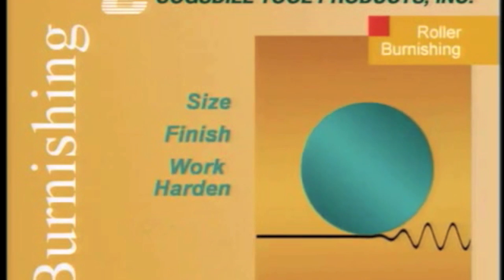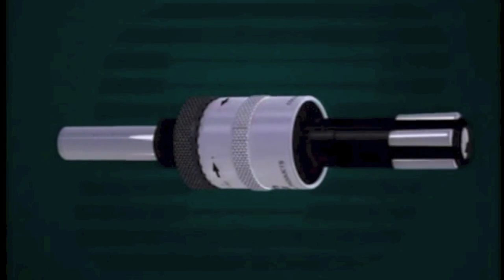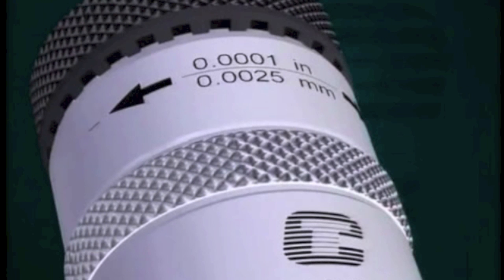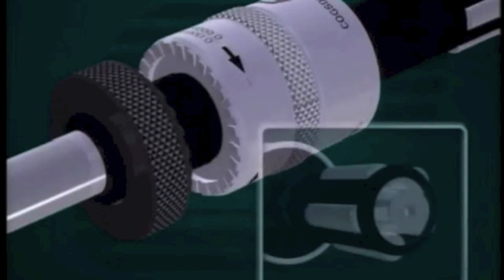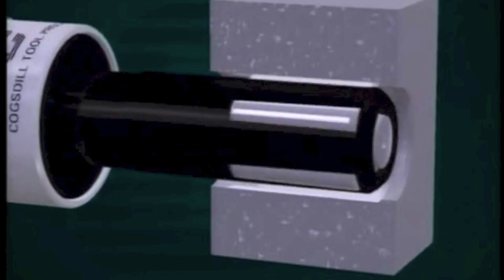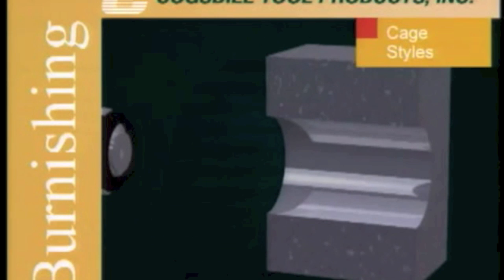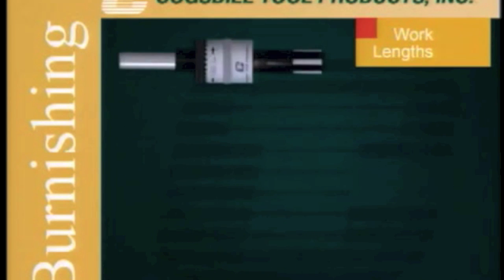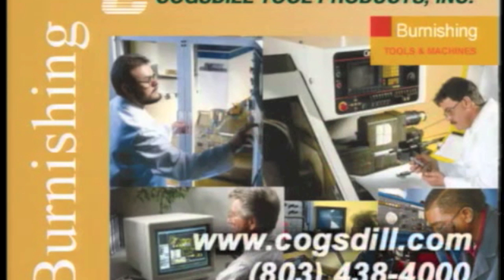Cogsdill Roller Burnishing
Cogsdill Nuneaton and Cogsdill Tool Products offer the largest range of Roller burnishing Tools in the Industry.  Internal, External, diamond, multi-roll, single roll and external roller burnishing machines.